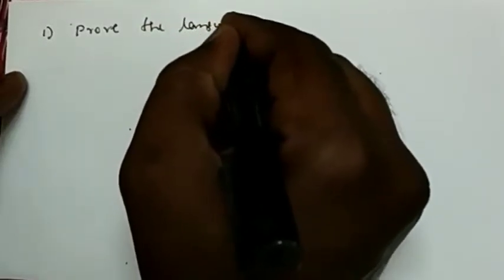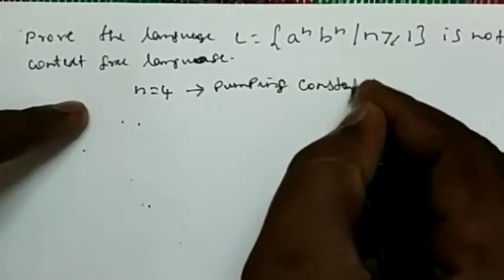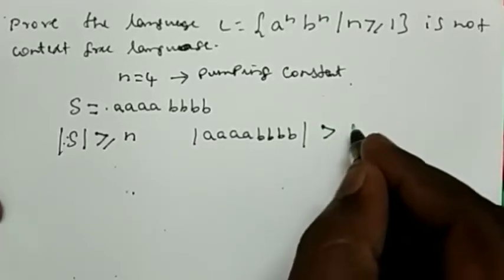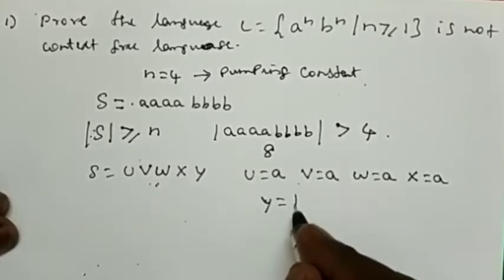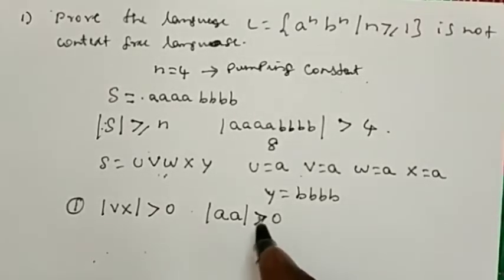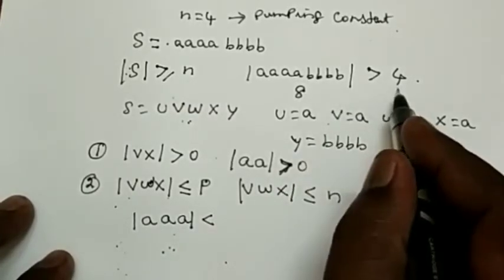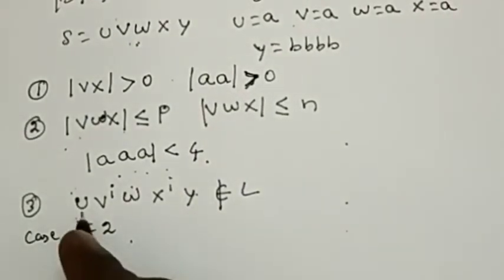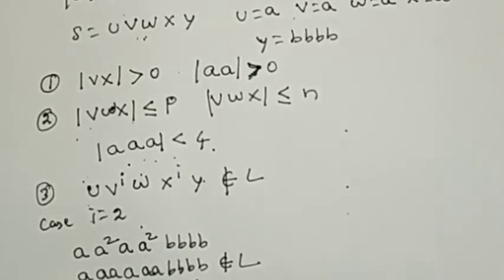pumping lemma for context free languages|Theory of Computation